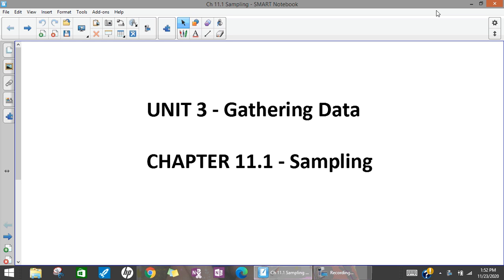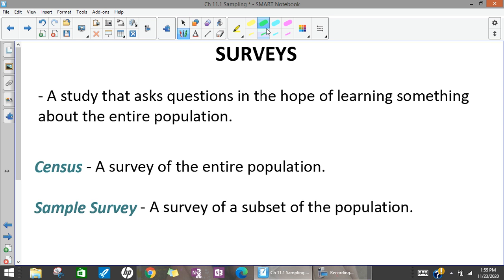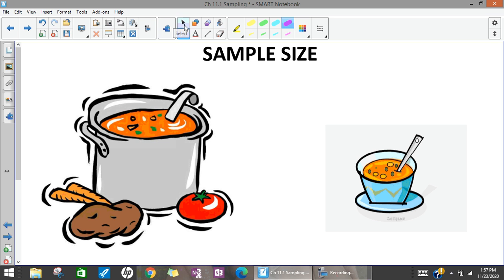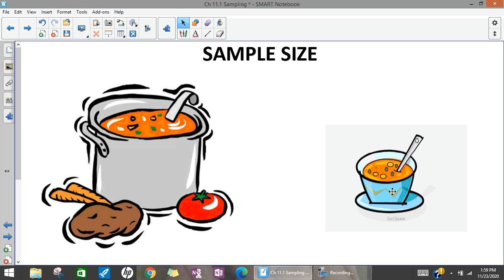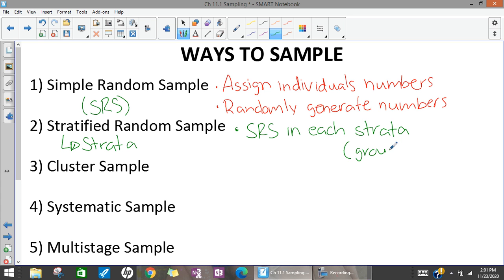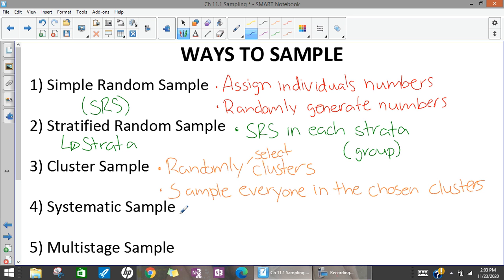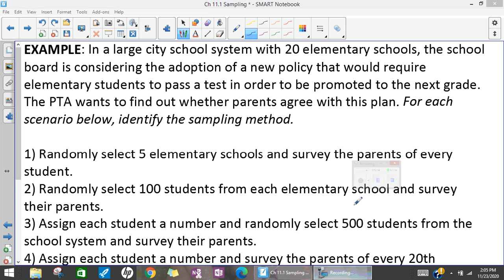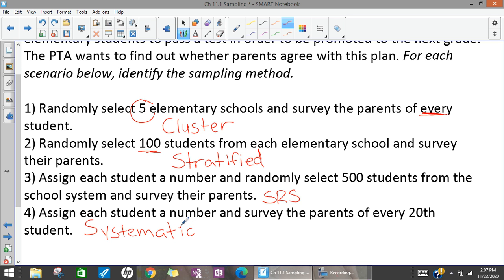Ch 11 1 Sampling